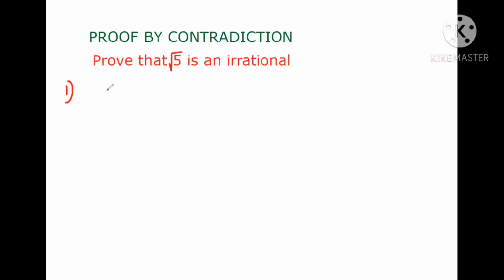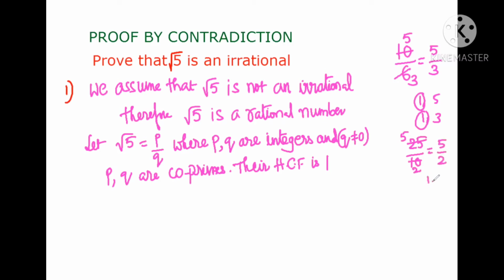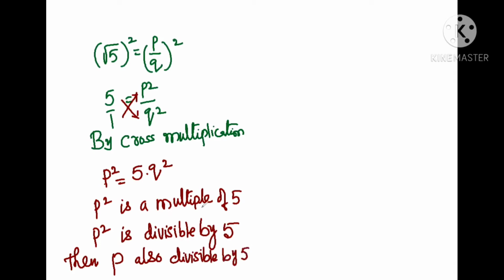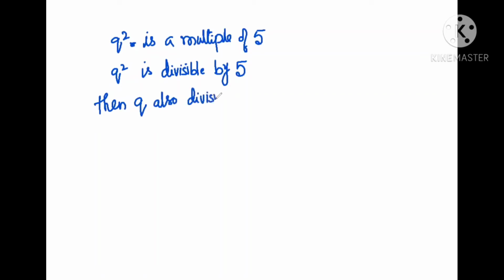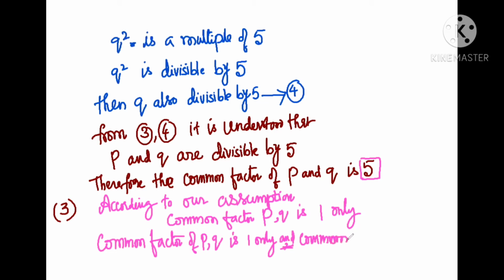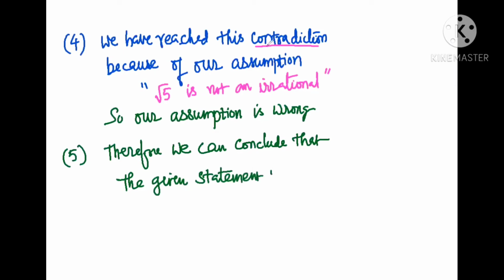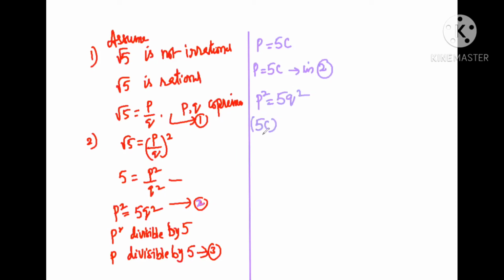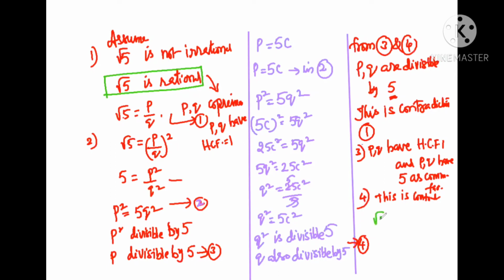Prove that square root of 5 is an irrational number